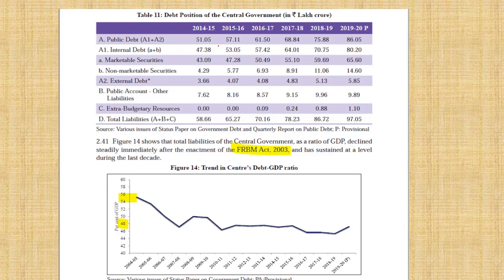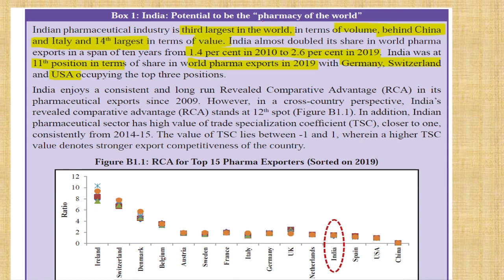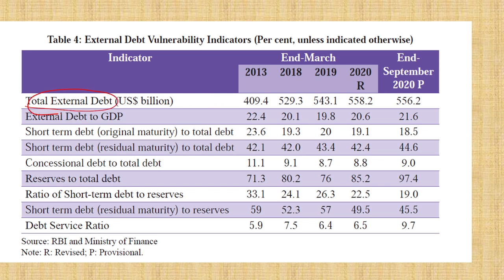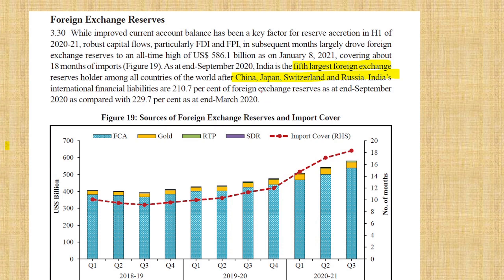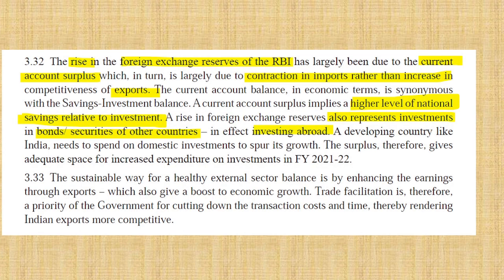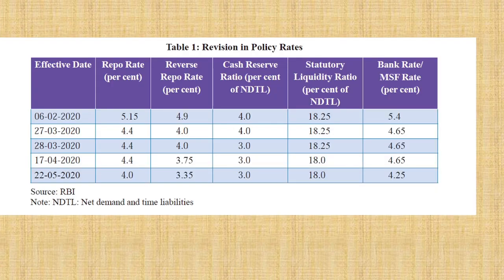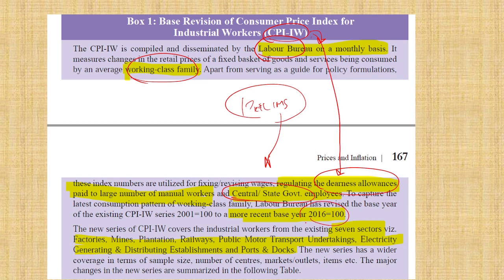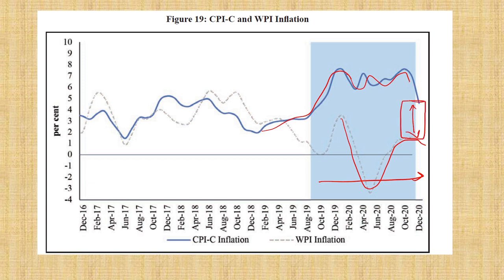ECONOMIC SURVEY IN A NUTSHELL-PART 3 | EXTERNAL SECTOR | CURRENT AFFAIRS| ECONOMIC SURVEY 2020-21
Name - J.Sivarajarajendran
Attempts (UPSC) - 9
Mains (UPSC) - 8
Interview (UPSC +IFOS) - 6
Optional paper - Anthropology

CONTENT
These series of videos contains,
1)KEY concepts in Economic survey
2)Explanation of Economic concepts through graphs
3)Important PROBABLE PRELIMS QUESTIONS
4)How DATA INTERPRETATION of ECONOMIC SURVEY

ENVIRONMENT

ECONOMIC SURVEY IN A NUTSHELL

PRELIMS QUESTION PAPER SOLUTION LINKS